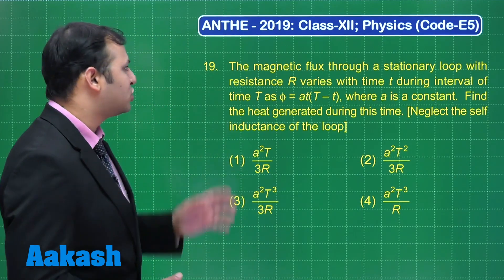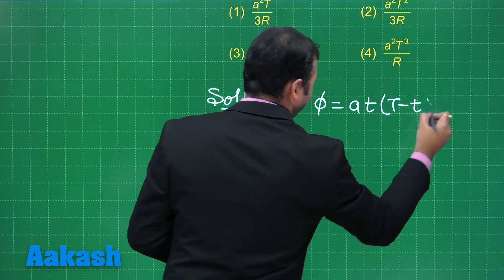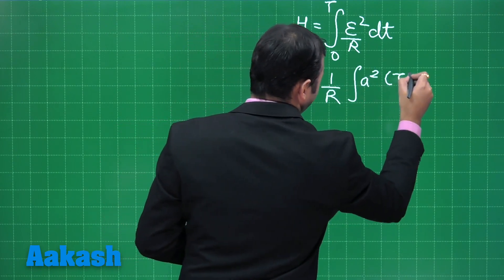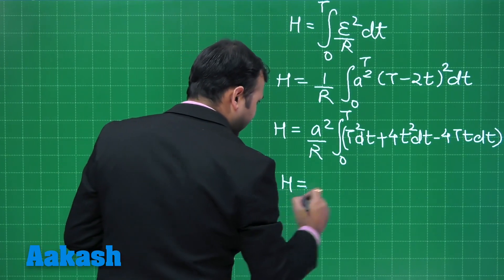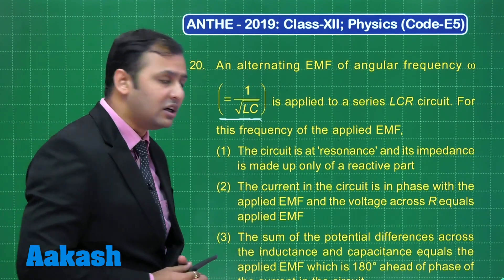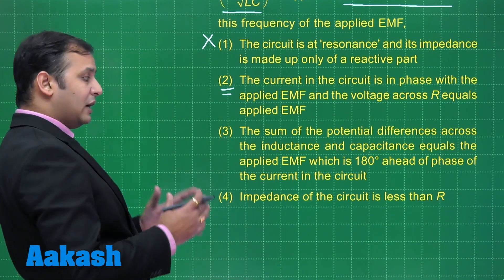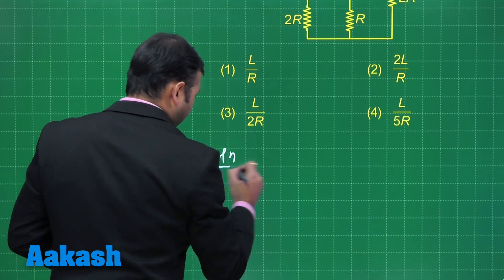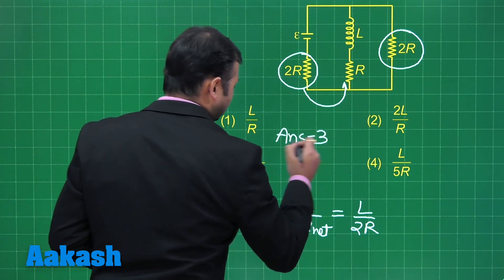ANTHE 2019 IIT JEE 12th CLASS PHYSICS CODE E5 Q 19 to 21